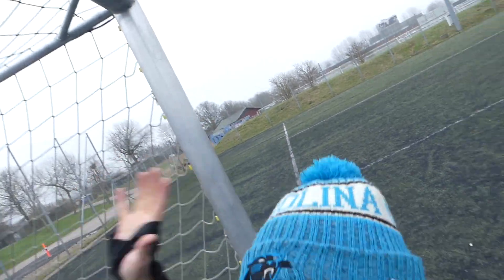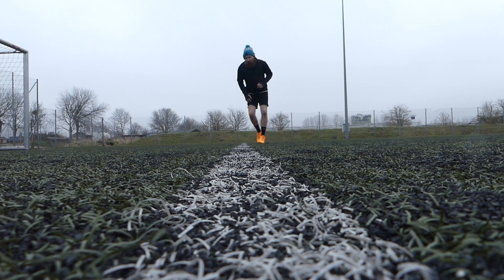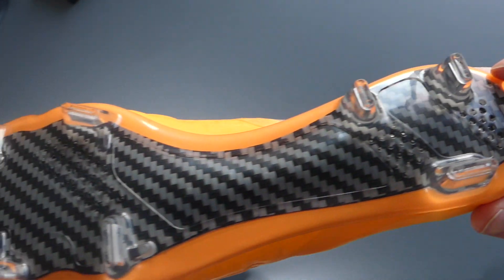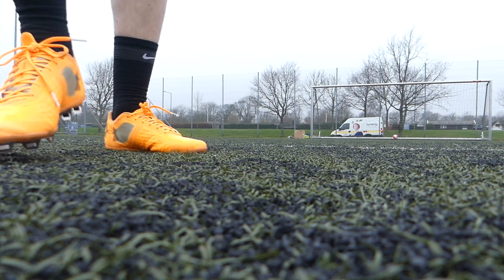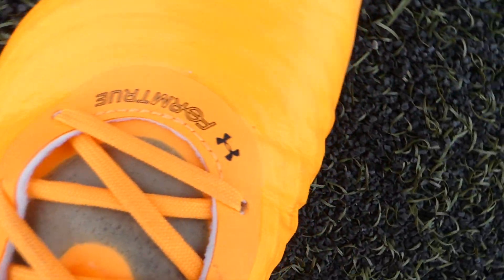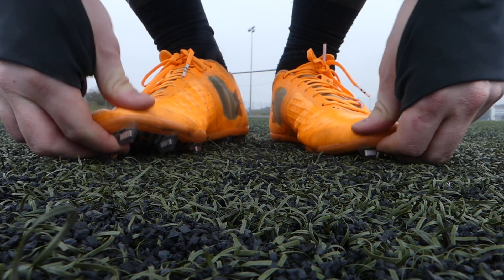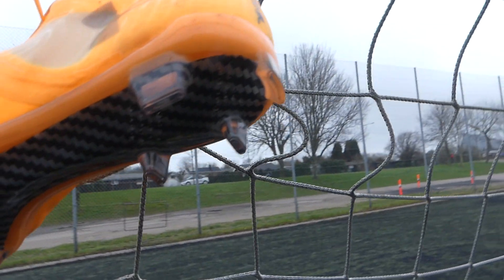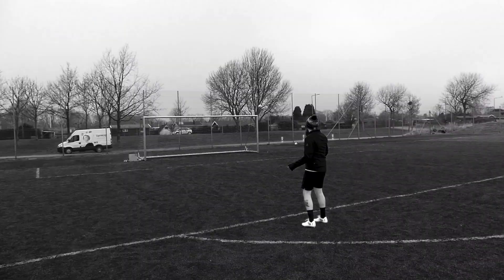Playtest Review + On Feet | Memphis Depay's 2020 Under Armour Magnetico Pro SL FG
To pledge and shape the channel head